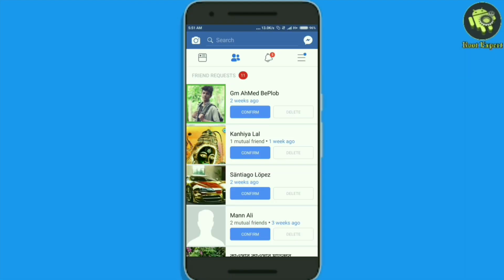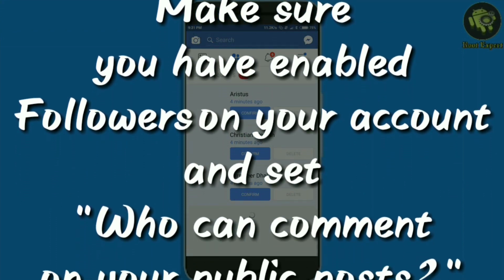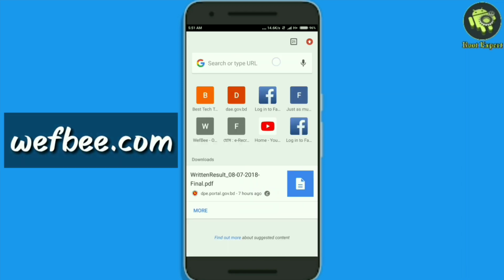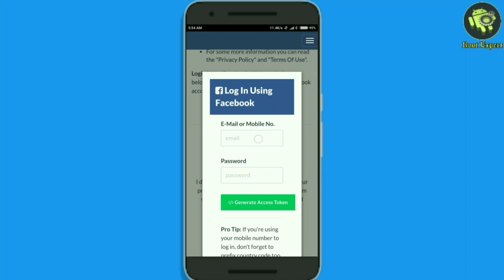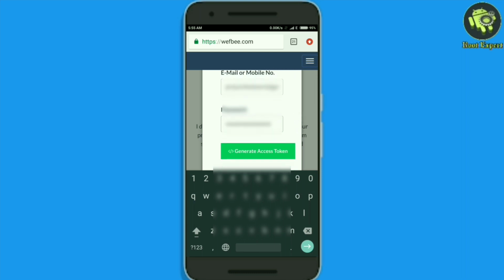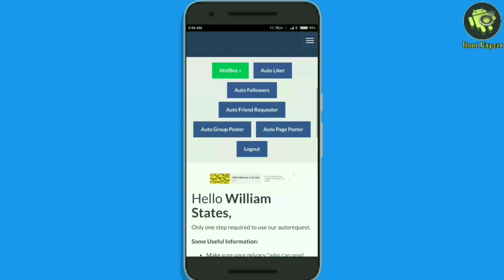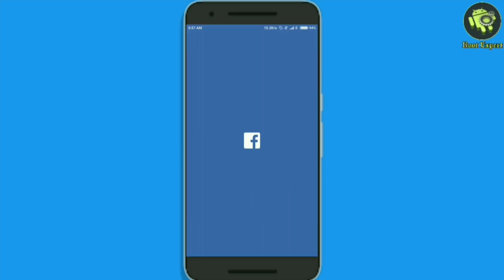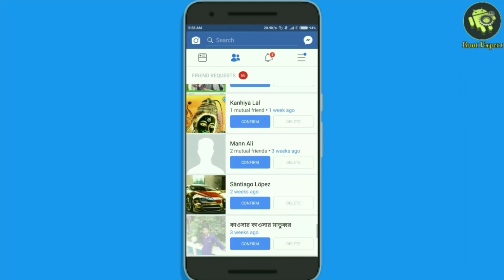How to Get Unlimited Friend Requests on Facebook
Hey Guys, welcome to Root Expert, In this video I am going to show you the best trick to How to Get Real Auto Friend Requests on Facebook Profile. Getting auto friend request is quite simple and easy. If you like to get auto friend requests on your fb profile then you need to follow the steps showed in this video tutorial. You don't need any app or software to get auto friend request and you can get real auto friend requests by using and following this tutorial. So watch the video and follow the steps accurately to get auto friend request on your facebook profile.